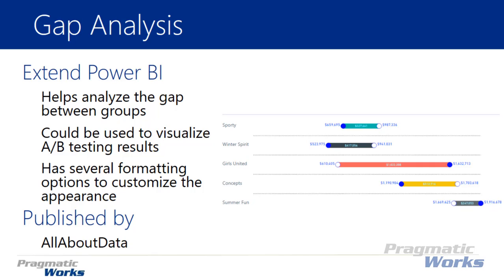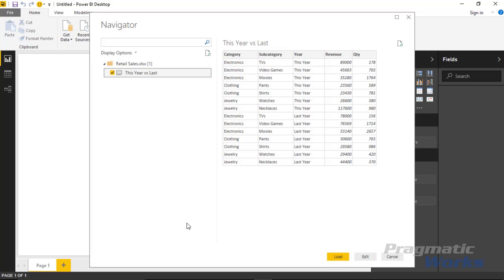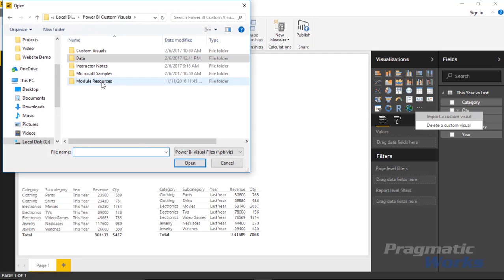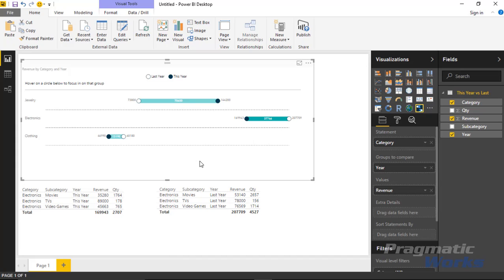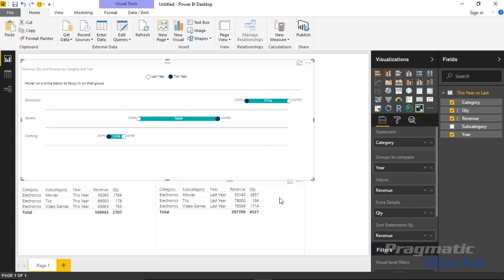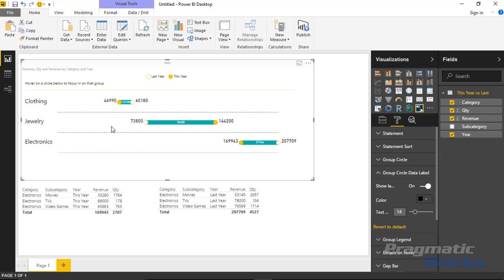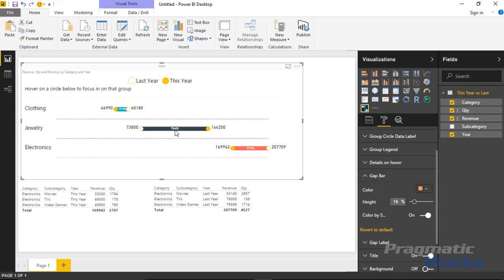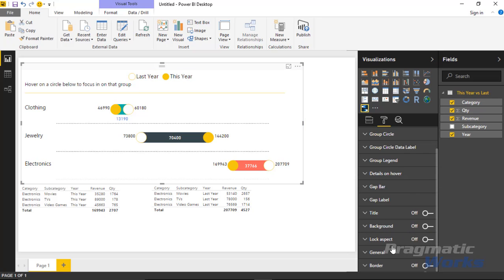Power BI Custom Visuals - Gap Analysis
The Gap Analysis Power BI Custom Visual is used to analyze the difference between two different groups of data you have.